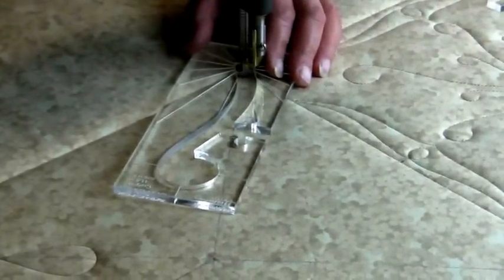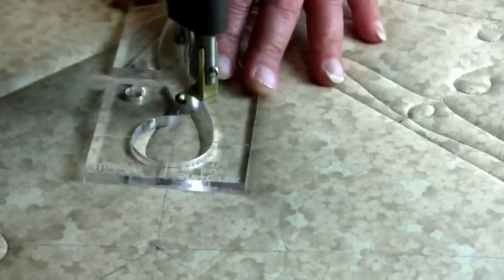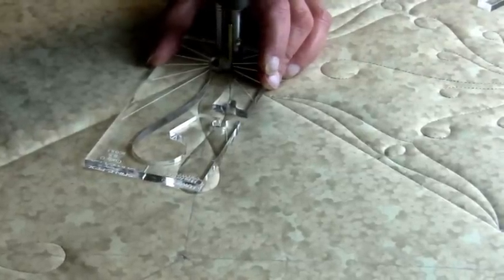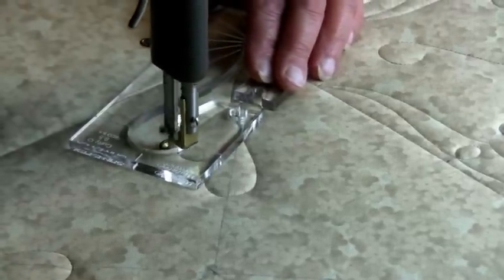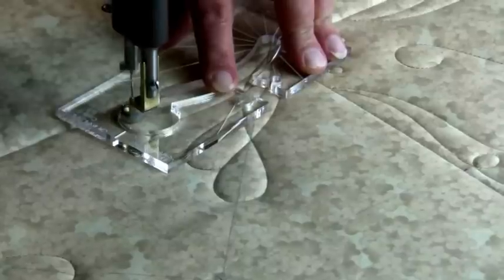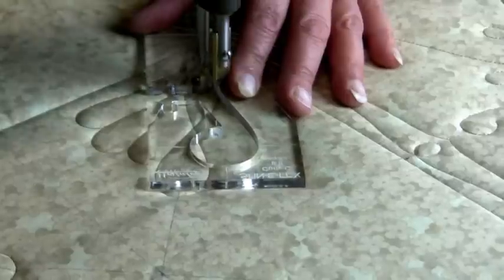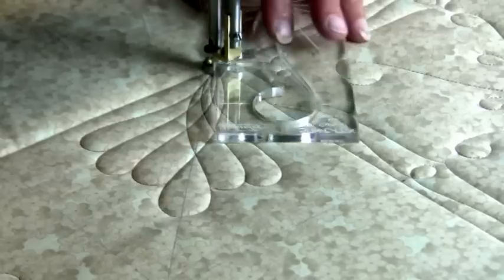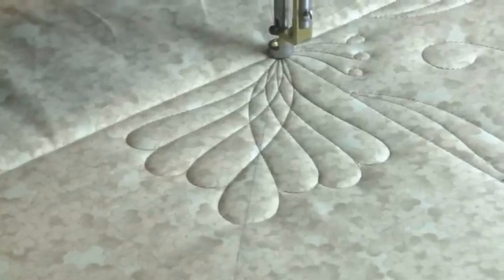CurlyQ fan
Custom Fan stitched using the Curly-Q Templates.
Easy to use and finished in less than 5 minutes.
We used the Curly-Q templates CQ_11, CQ_9 and CQ_8 in this video